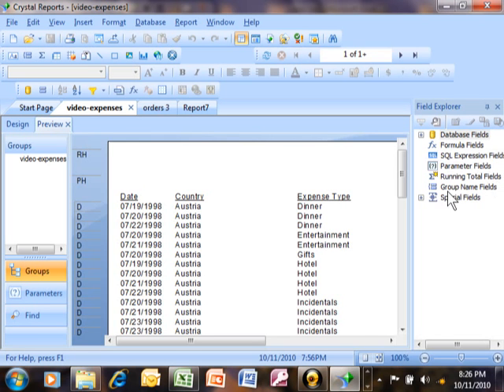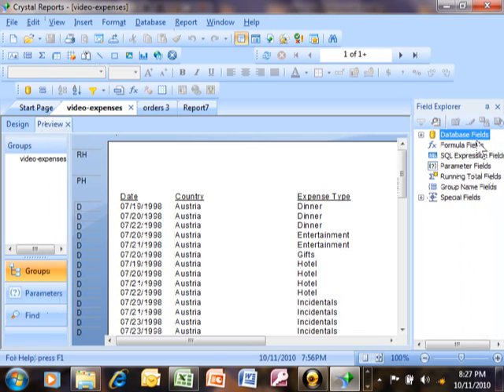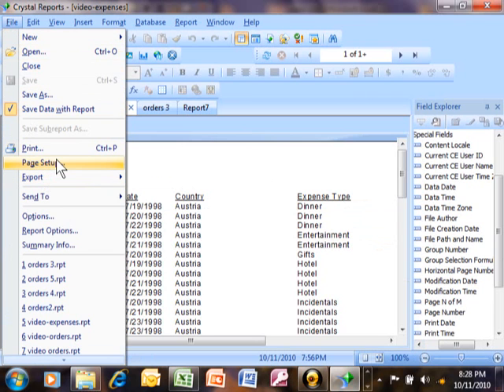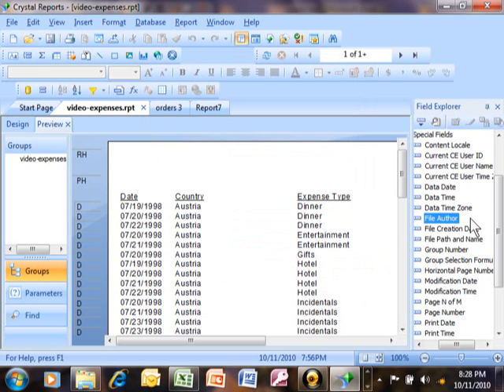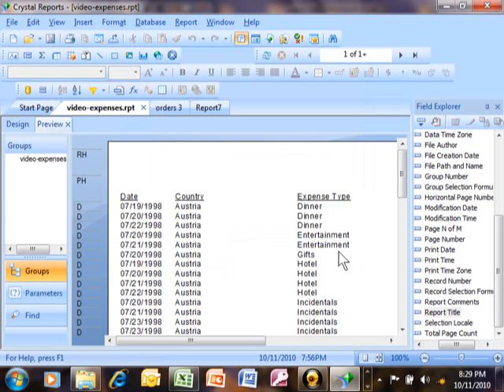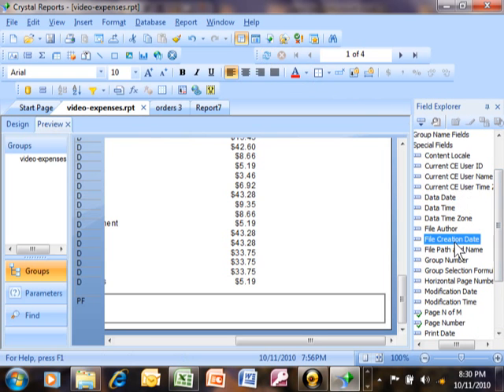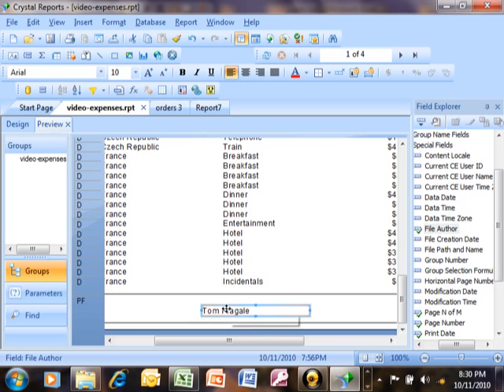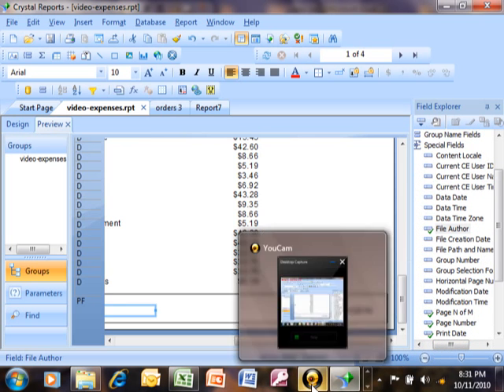crystal reports - adding page number and date using special fields tutorial for beginners